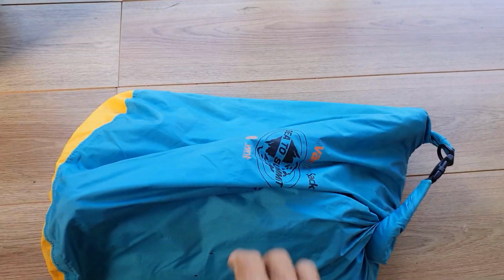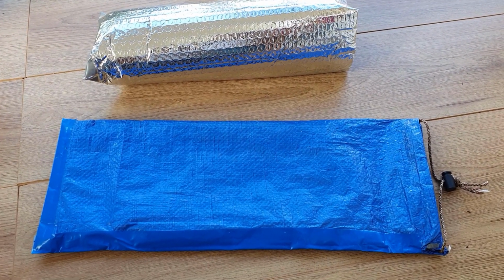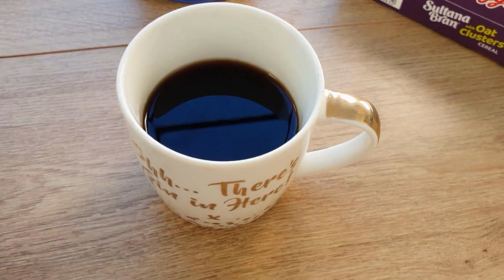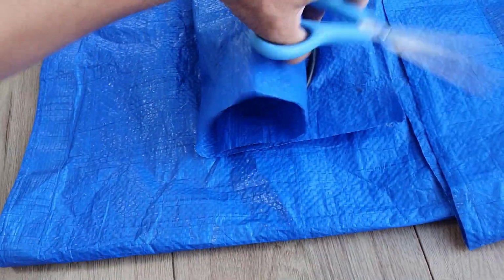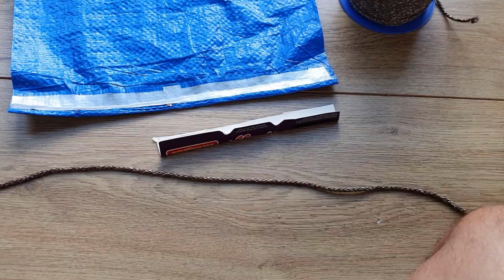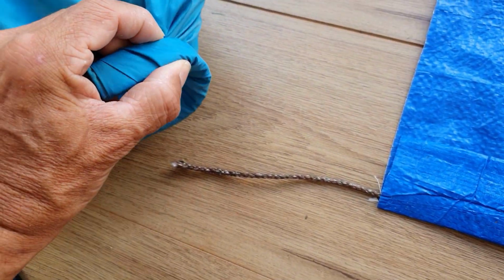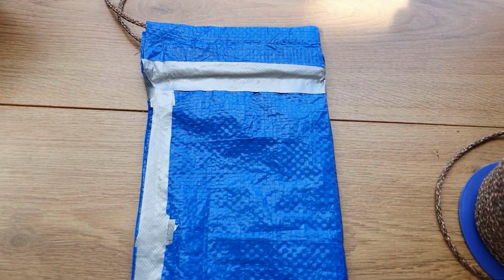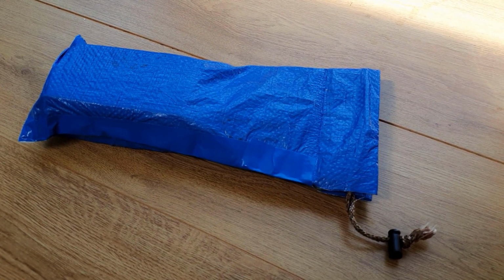I SAVED 100S DIY DRY BAG HACK BIKEPACKING DIY DRY BAG FOR BIKEPACKING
SAVE 100S DIY DRY BAG HACK FOR  BIKEPACKING
**THANK YOU SO MUCH IT MEANS A LOT**
Whether you're a seasoned adventurer or just starting out, our in-depth guides and how-to's will equip you with the knowledge and inspiration to conquer new terrains, set up the perfect camp, and embrace the great outdoors.
Dry bags are expensive and some of them not very robust, in this video we are going to show you how to make youe own.

00:00 Welcome
02:20 What you need to make the dry bag
03:18 How To Make The Dry Bag
09:02 The finished Dry Bag

**Welcome** This channel is dedicated to inspiring viewers to get off their couches and explore this beautiful world. You'll find lots of useful videos about anything that involves being outside and enjoying life. Join me today and let's have some fun!

Please click the links below for resources that I use.
CAMTASIA
Camtasia 2019 makes it simple to record and create professional-looking videos on Windows and Mac.

All of the music for this video is from Envato Elements
Sign up for your own account below:
Envato Elements opens up a world of creative possibilities for all your design projects. Powered by a community of talented designers, our subscription puts great
design in reach for everyone.